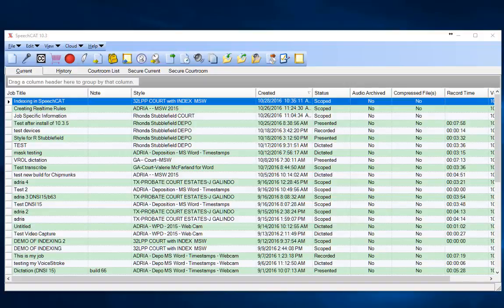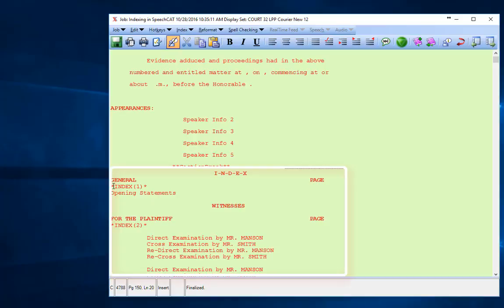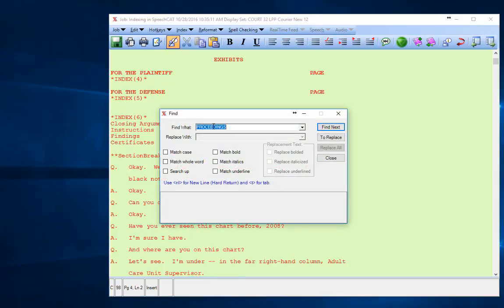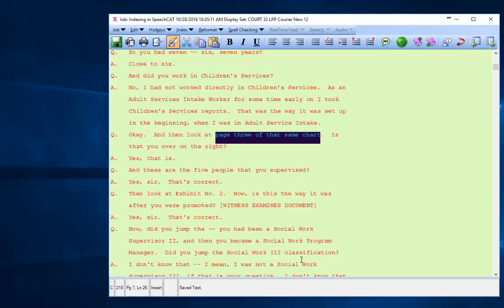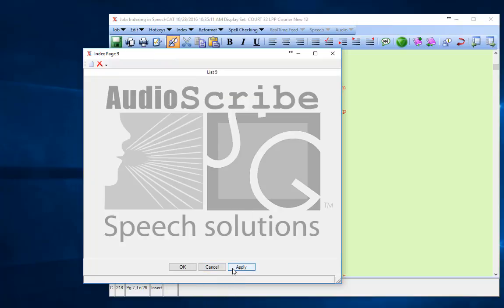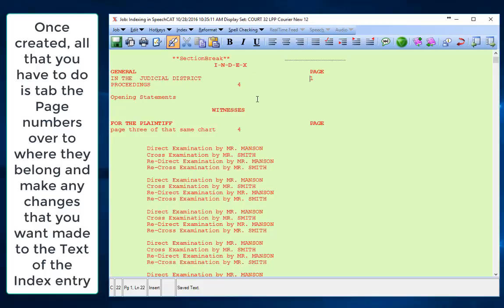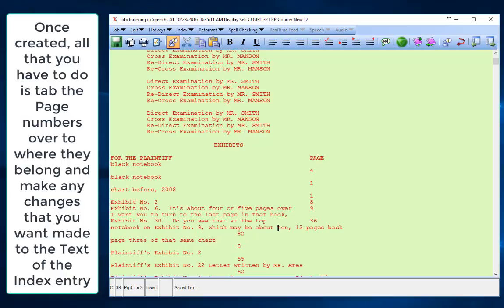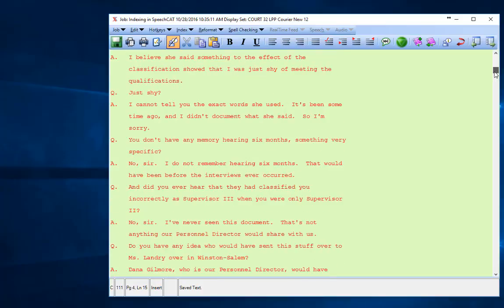Creating an Index in Scope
This video walks you through creation of the Index in Scope (End users with SpeechCAT, DigiTran Pro, Transcriptionist and Remote Scopist will benefit from watching this video)